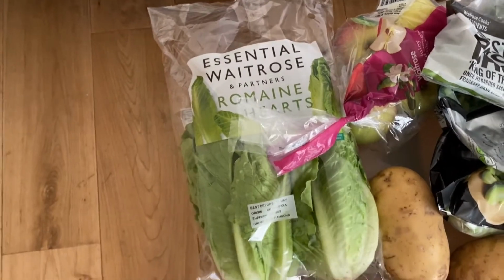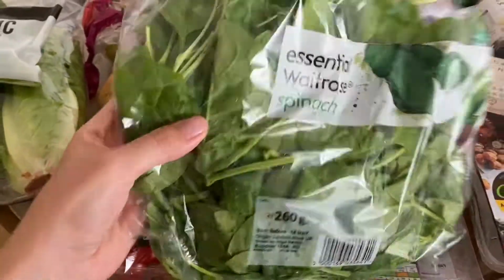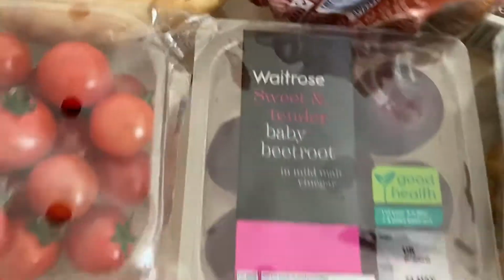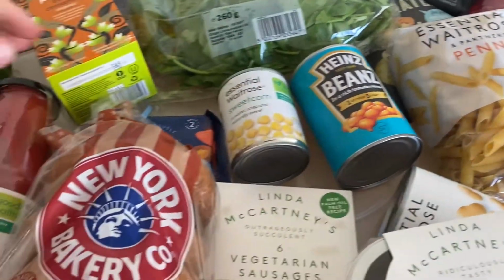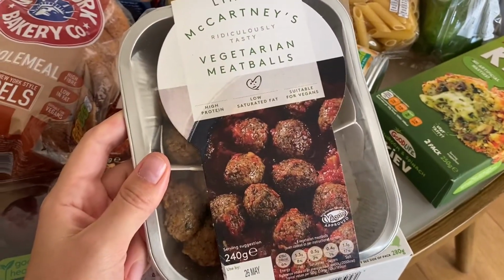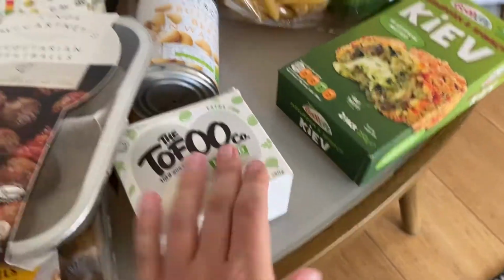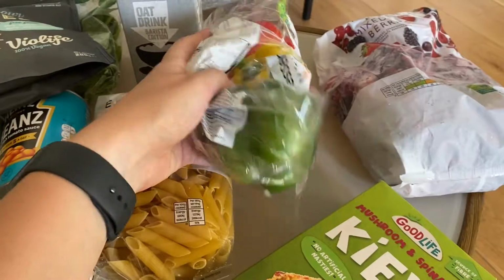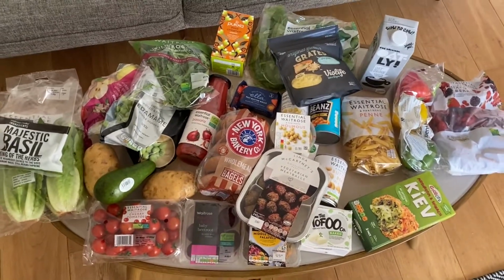WAITROSE PLANT-BASED FOOD SHOP | £40 of food from Englands most expensive grocery shop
WELCOME TO THE EATS OF MICH! TODAY I BRING A WAITROSE PLANT-BASED FOOD SHOP! £40 of food from Englands most expensive grocery shop in isolation 2020! It is interesting to see what you can give for your money is waitrose compared to other supermarkets! I accidentally picked up something that isn't vegan! This is easily done when you in a vegan section and something is in green packaging! We are all learning and trying to do the right thing. I don't think I should waste items I accidentally buy that aren't vegan. What do you think?

Music ♫
Afternoon Nap by Ghostrifter Official